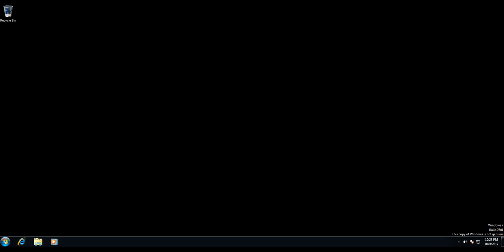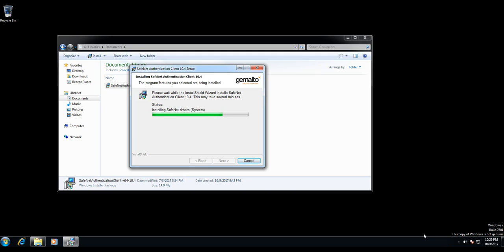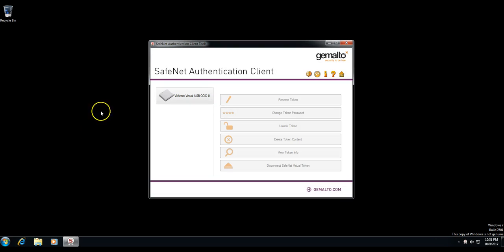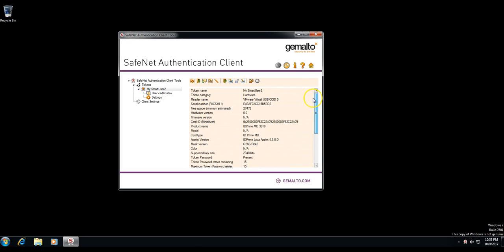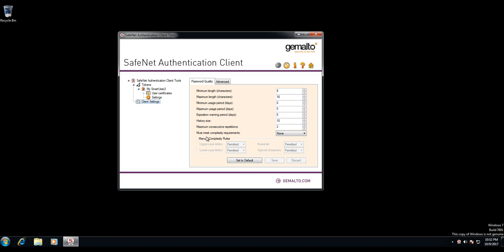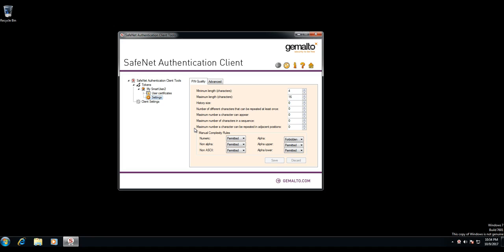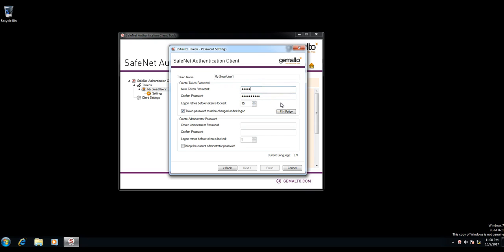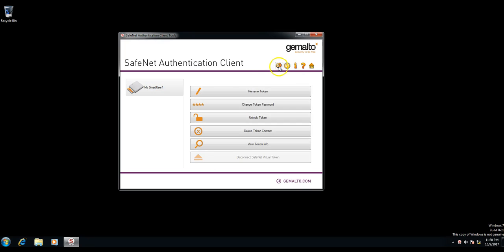SAC Install Demo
Gemalto SAC 10.4 installation